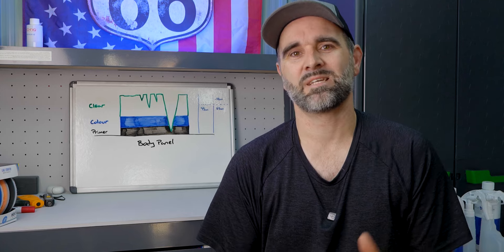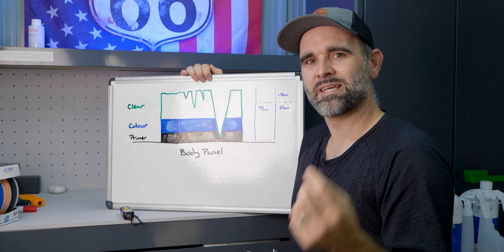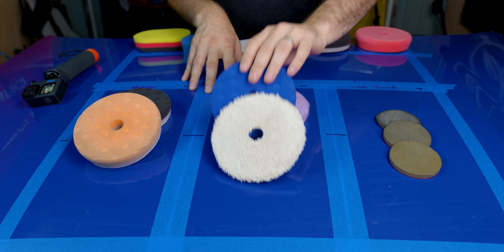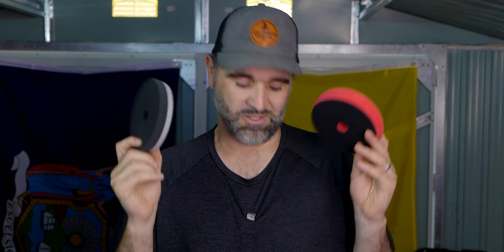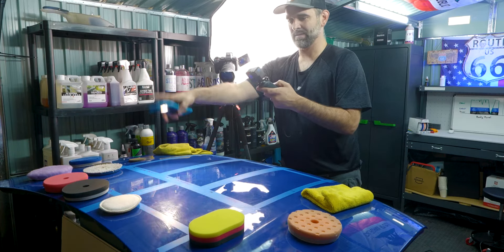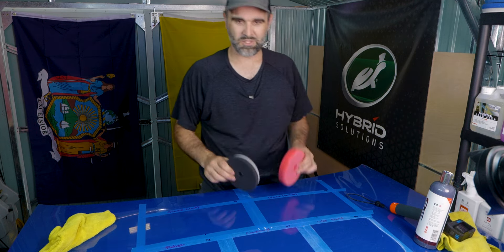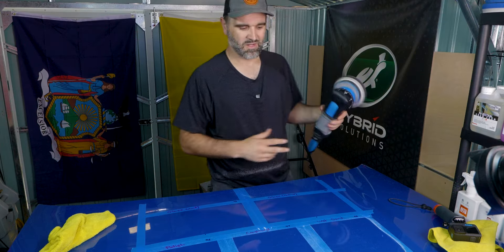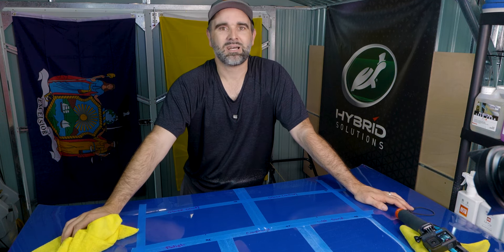When Should You Polish vs Compound vs Wetsand - What Are The Differences?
Not sure if you should polish or compound? Think wetsanding is too aggressive?
Well, stick around and learn the basics of each

Amazon Links

Video Gear
Panasonic Lumix S5
Panasonic Lumix G7
DJI Ronin SC
Portkeys PT5
Weeylie S03
Rode Filmmaker Kit
Panasonic Lumix S 50mm f/1.8
Panasonic Lumix 25mm f/1.7
Rode VideoMic Pro+
Geekoto Carbon Fiber Tripod
Neewer SL-60W
DJI Mavic 3